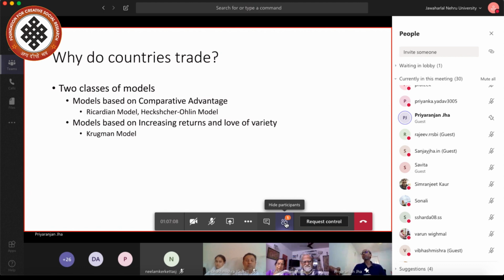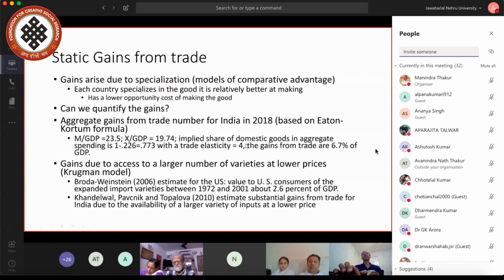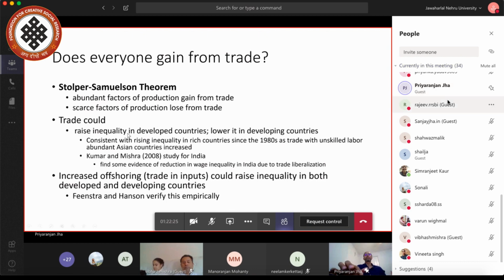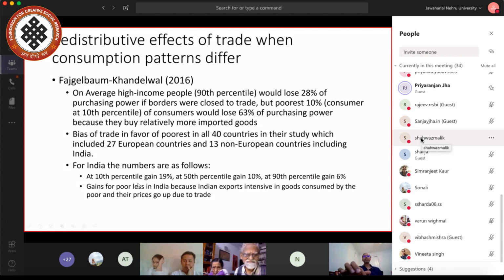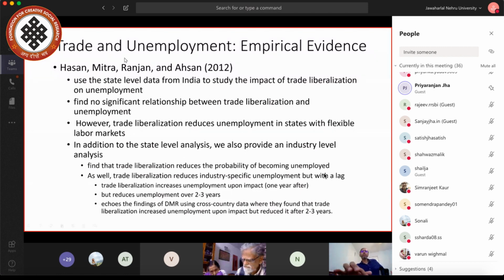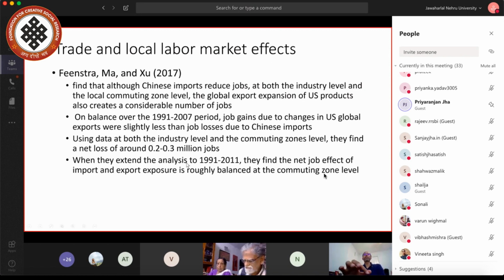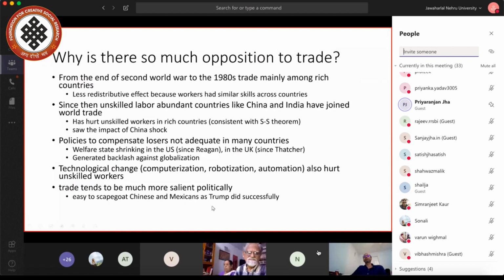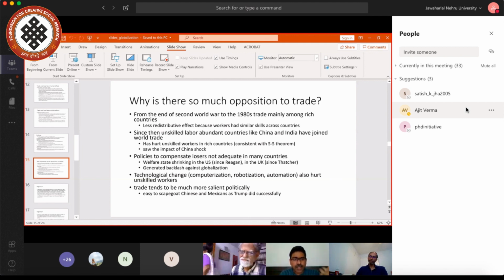Analysing Globalisation by Prof. Priyaranjan Jha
Globalisation: Blessing or Curse by Dr. Priyaranjan Jha Creative Theory Global Dialogue Series comprises of webinars organised by Foundation for Creative Social Research, New Delhi
Part 1: Globalisation: Blessing or Curse?
Introduction:The talk will discuss various facets of globalization such as international trade in goods and services, migration, and international mobility of capital. It will discuss whether society as a whole gains or loses, whether different groups of people in a society gain or lose from various facets of globalization. Both theoretical and empirical work on these issues will be discussed. I will also discuss my own work in the area of labor market implications of globalization. In this context, a detailed discussion of the implications of globalization for wages, wage inequality, job losses, unemployment etc. will be provided. This will also serve as a background for the discussion of the backlash against globalization manifesting itself in the form of election of populist leaders in several countries. Finally, a discussion of policies will be provided